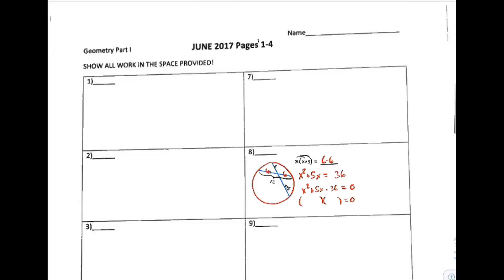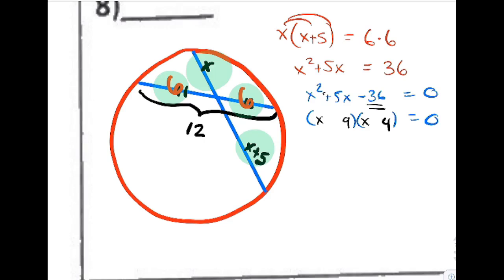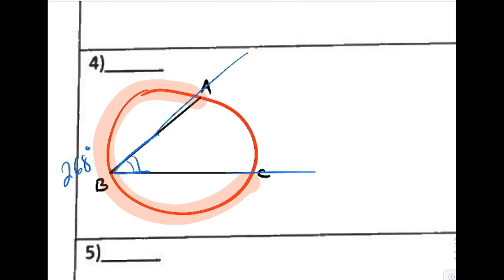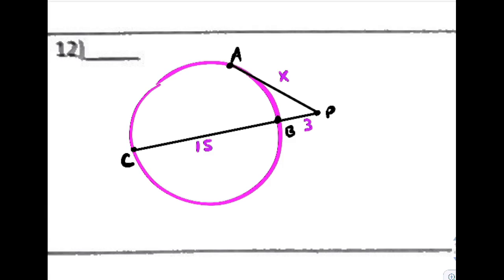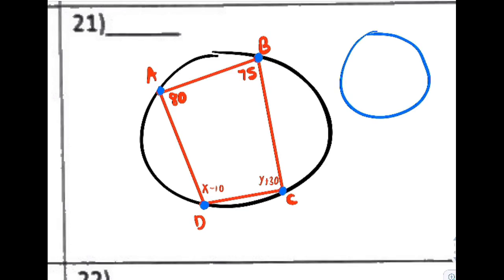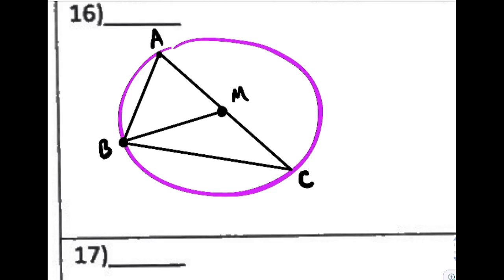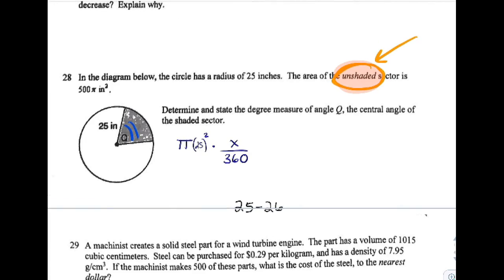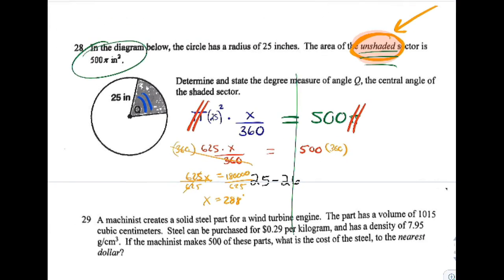7 Circles Questions